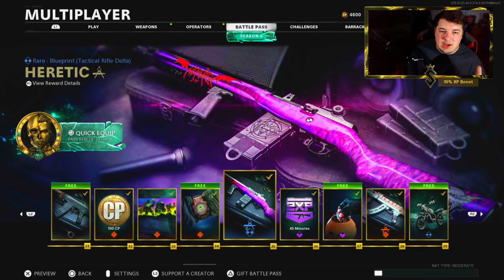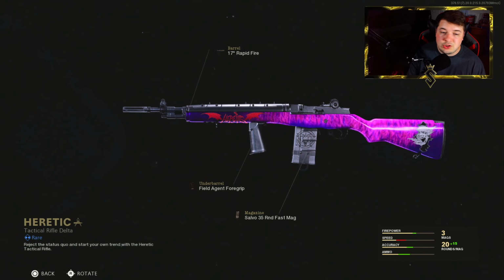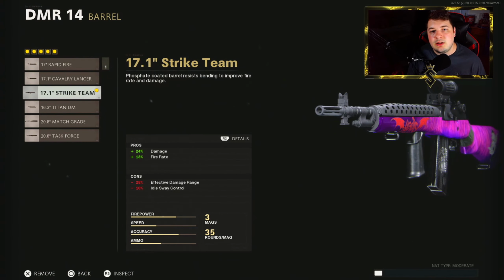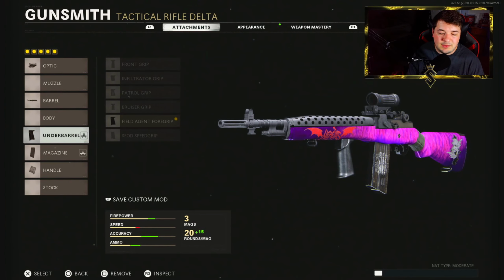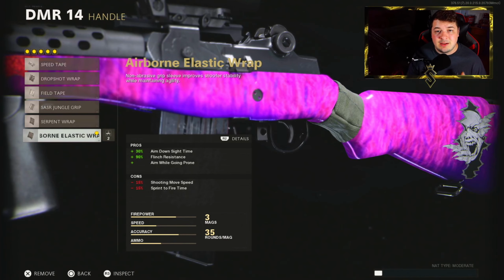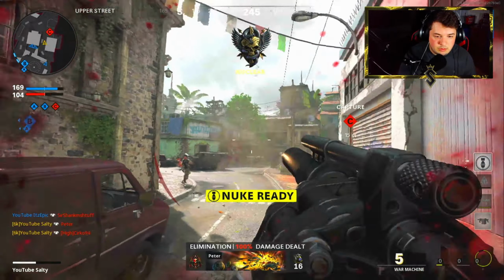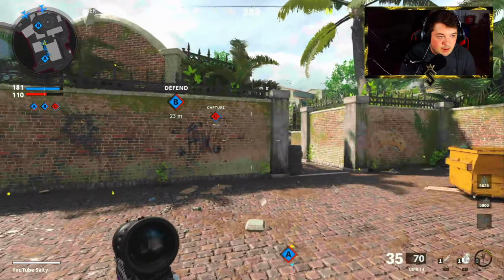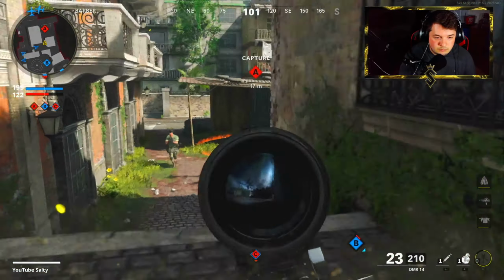THESE 5 ATTACHMENTS MAKE THE "DMR 14" OVERPOWERED! (BEST DMR 14 CLASS SETUP)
THESE 5 ATTACHMENTS MAKE THE "DMR 14" OVERPOWERED! (BEST DMR 14 CLASS SETUP) HERETIC BLUEPRINT COLD WAR SEASON 6

Tips & Tricks
Challenges
High Kill Gameplays
6v6's
Playing Tryhards

Timecodes:
0:00 - Intro